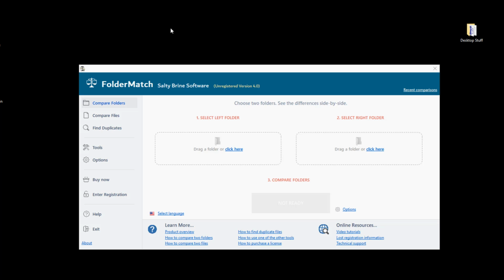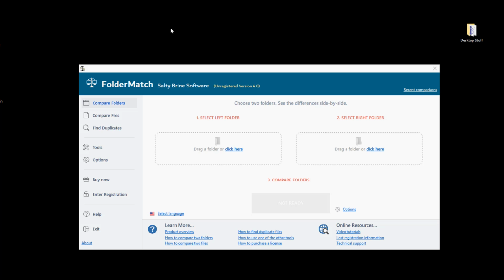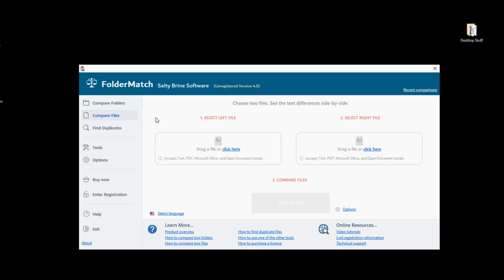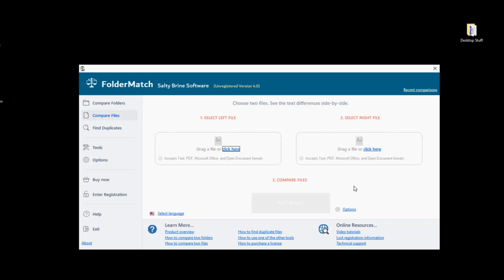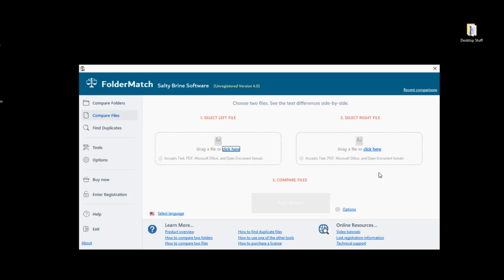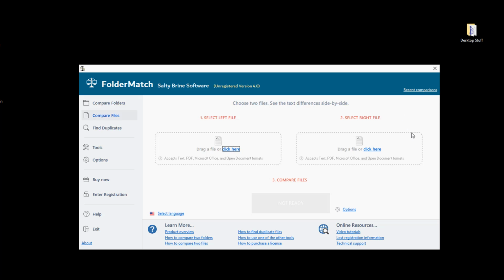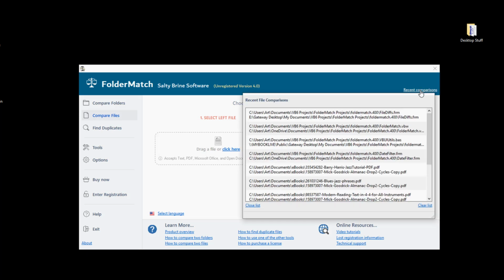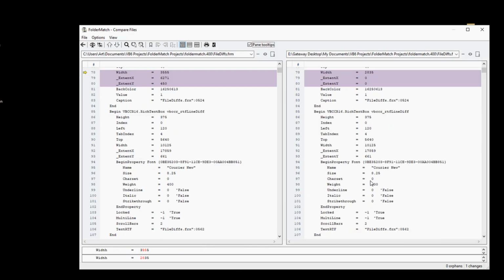FolderMatch v4 Tutorial - How to Compare Files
This is a short video tutorial demonstrating how to compare the text contents of two files using FolderMatch version 4 from Salty Brine Software

FolderMatch is a program that compares files by their text content, showing the differences in a side-by-side layout.  It can perform text content comparisons on text files and other document formats such as Microsoft Office (Excel, Word, Powerpoint), OpenDocument files, Adobe PDF, Rich Text Format (RTF), HTML and XML files. It supports both the older and newer X versions of these formats.

FolderMatch provides options so you see only the differences that matter to you.  Ignore white space and letter case differences when comparing the text. View all lines or only those that are different. View differences at the character, word, or line-level.

You can also configure the output to show line numbers and formatting characters such as whitespace, tabs, and end-of-line characters.